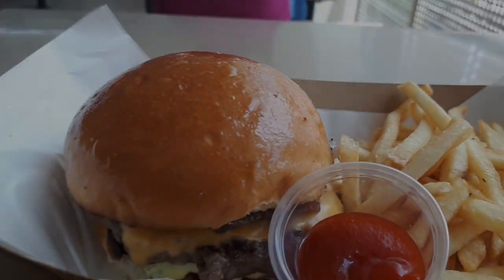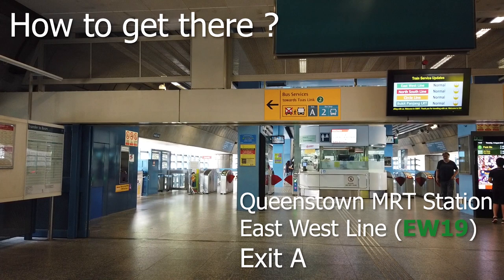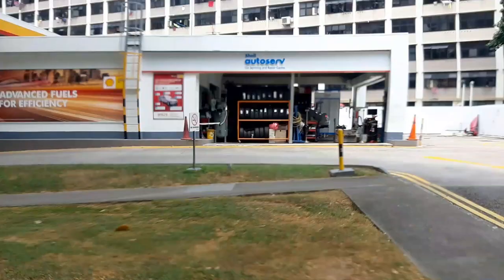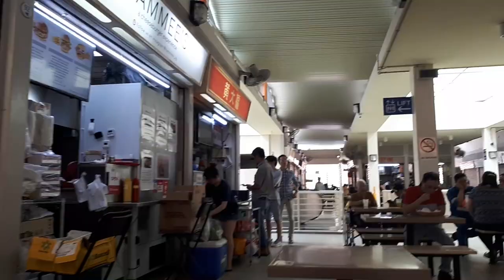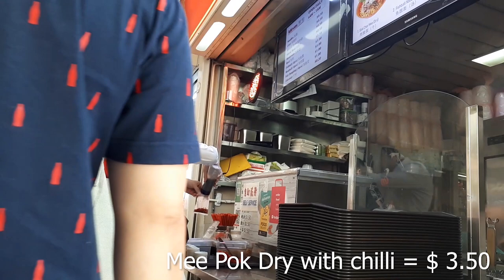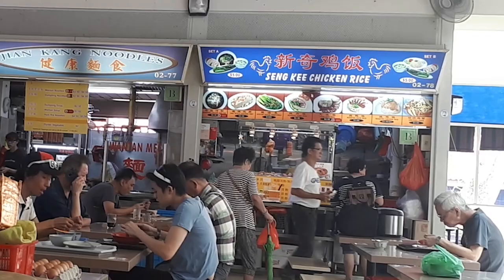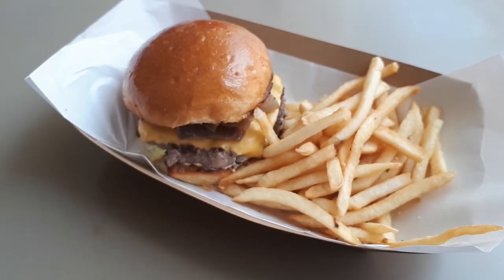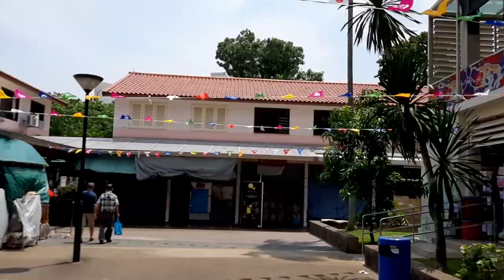Commonwealth Crescent Food Centre. Huang Da Fu, Xi Le Ting, Hammee's and Seng Kee Chicken Rice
Delicious Singapore Hawker Food. Welcome to another Food Adventure with Getting Lost. We are back at Commonwealth Crescent Food Centre. An older estate with a food centre and so we have to visit it and try all the food there. LIke Huang Da Fu, Xi Le Ting, Hammee's and Seng Kee Chicken Rice. So what are you waiting for, come and have a food adventure here at this food centre.

Blogger  gettinglostsg.blogspot.sg